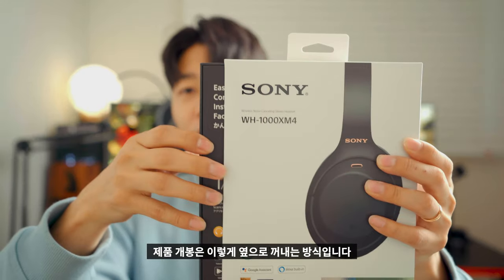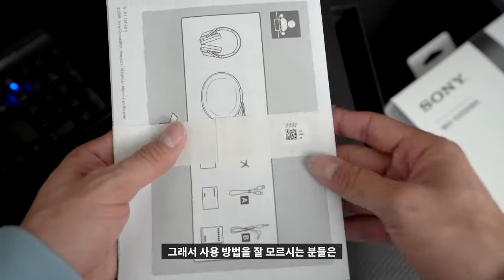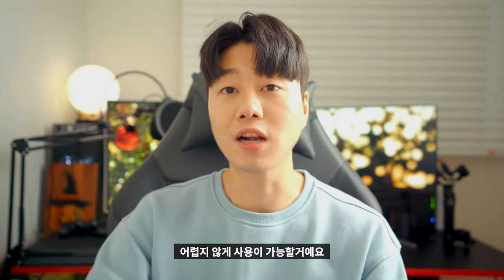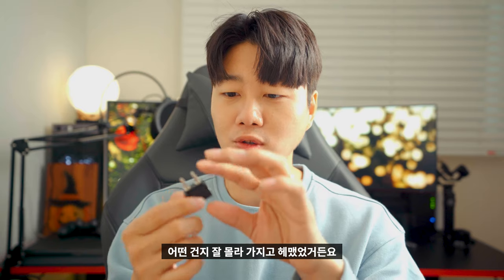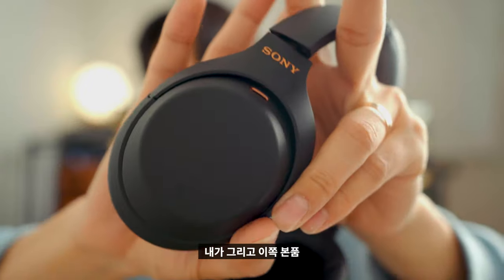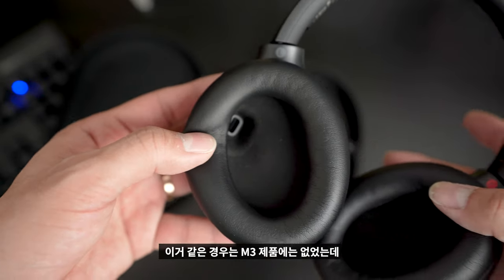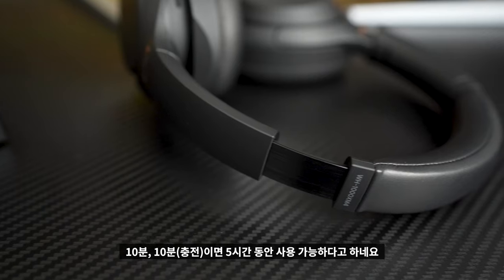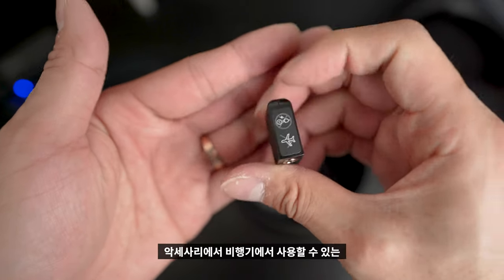🎧 [4K/리뷰] 소니 노이즈캔슬링 WH1000XM4 헤드폰 리뷰와 나만의 힐링방법 공유 (1주차) | 힐링루틴 프라이빗힐링 몰입의즐거움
"본 영상은 소니코리아로부터 체험단을 통해 제품을 무상으로 제공받았으나 저의 주관적인 의견을 바탕으로 제작되었습니다."

소니 노이즈캔슬링 헤드폰인 WH1000XM3에 이어 WH1000XM4를 사용해보고 경험해볼 수 있게 되어 여러분들께 제품소개와 바쁜일상속에서 휴식을 즐길 수 있도록 몇가지 힐링루틴을 소개해보려합니다!
노이즈캔슬링 한번도 경험안해본사람은 있어도 한번만 경험한 사람은 없다고 합니다. 그만큼 이 좋은 제품. 기능들을 잘 소개할 수 있도록 영상을 잘 만들어보겠습니다 : )